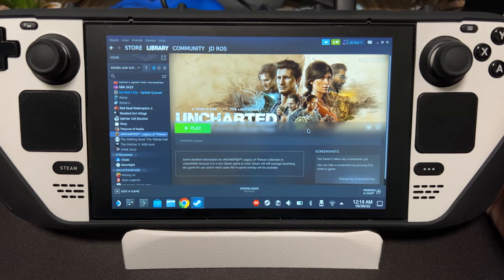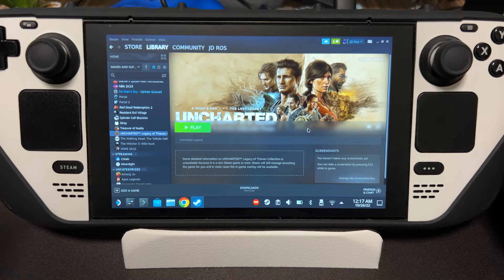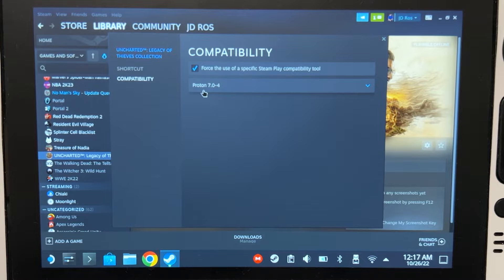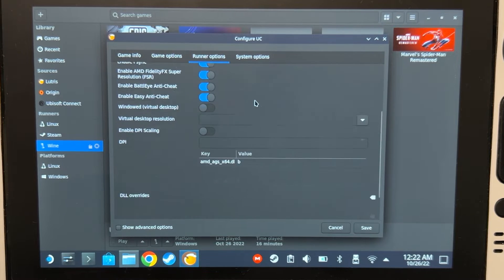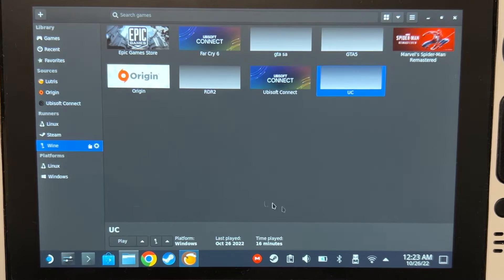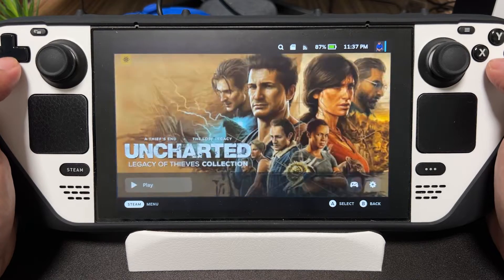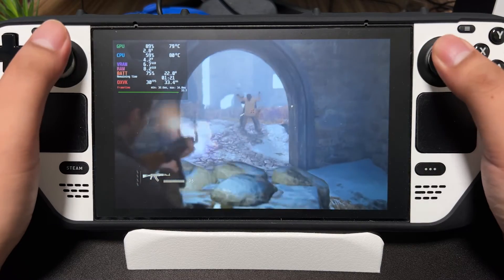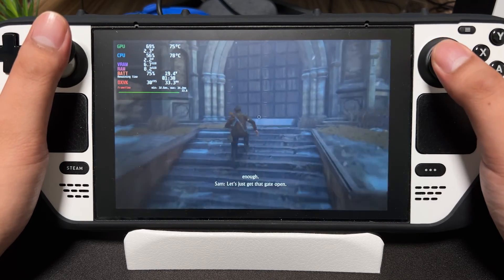Steam Deck - Uncharted Legacy Of Thieves Collection 🦆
Here's a tutorial on how to make quacked Uncharted Legacy Of Thieves Collection on the Steam Deck.

Launch options for Steam: WINEDLLOVERRIDES="amd_ags_x64.dll=b" %command%

Winedll override for Lutris:
KEY: amd_ags_x64.dll
VALUE: b

I used FG Repack for this.

Timestamps:
0:00 Introduction
0:20 Steam method
0:44 Lutris Method
1:13 Gameplay & Settings